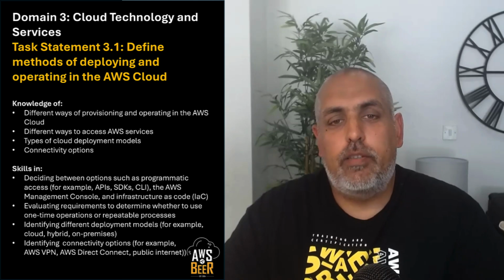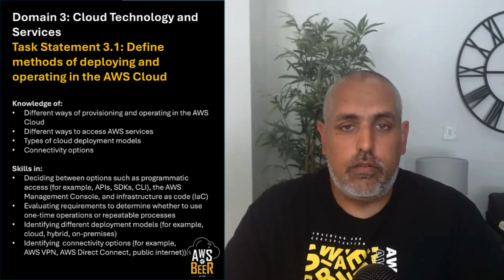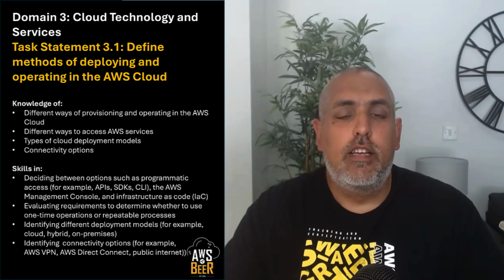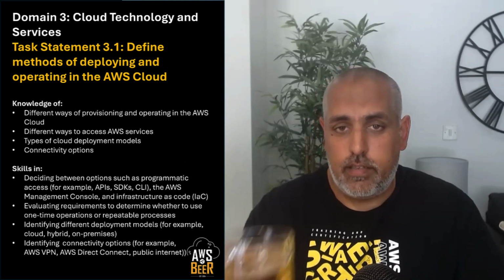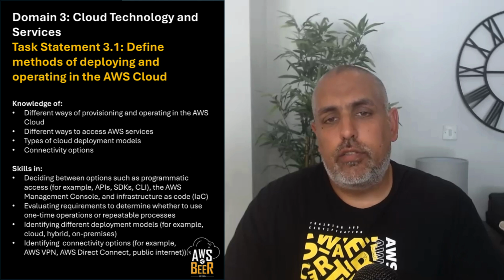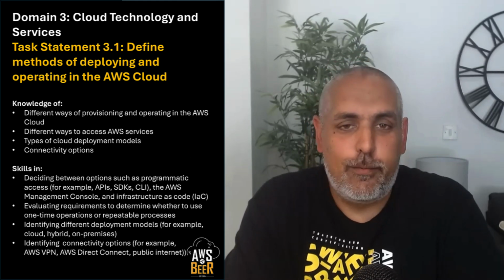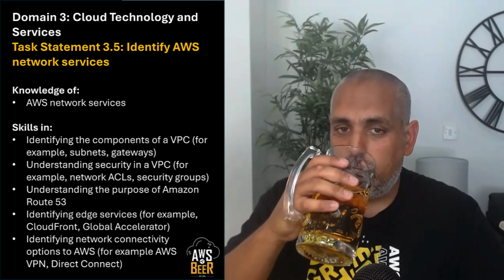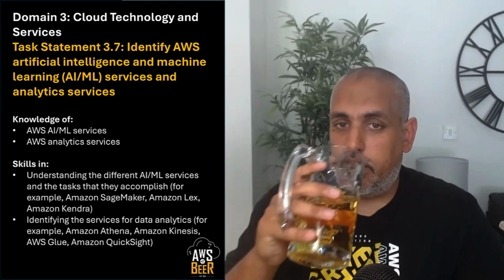AWS Certified Cloud Practitioner Essentials (CLF-C02) - Cloud Technology & Services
Welcome to this comprehensive overview of Domain 3 from the AWS Cloud Practitioner Exam Guide: Cloud Technology and Services! In this video, we'll break down the key task statements you need to know to ace your certification. Here's a high-level overview of what we'll cover:

1. **Define Methods of Deploying and Operating in the AWS Cloud**: Learn about the various strategies for deploying and managing applications in the AWS cloud environment, including automation and infrastructure as code (IaC) techniques.

2. **Define the AWS Global Infrastructure**: Understand the architecture of AWS's global network, including regions, availability zones, and edge locations, which enable high availability and fault tolerance.

3. **Identify AWS Compute Services**: Discover the range of AWS compute services, such as EC2, Lambda, and ECS, that provide the processing power for applications and workloads.

4. **Identify AWS Database Services**: Explore the database offerings from AWS, including RDS, DynamoDB, and Aurora, designed to meet various data storage and management needs.

5. **Identify AWS Network Services**: Learn about the networking solutions AWS offers, like VPC, Route 53, and CloudFront, to securely connect and deliver your applications.

6. **Identify AWS Storage Services**: Get to know AWS storage options, including S3, EBS, and Glacier, which provide scalable and durable storage solutions for your data.

7. **Identify AWS Artificial Intelligence and Machine Learning (AI/ML) Services and Analytics Services**: Dive into the AI/ML and analytics services, such as SageMaker, Lex, and Amazon Quicksight

8. **Identify Services from Other In-Scope AWS Service Categories**: Familiarize yourself with additional AWS services across various categories including, business applications, customer engagement, developer tools, end-user computing, frontend web and mobile services, and IoT.

Whether you're just starting your AWS journey or looking to solidify your knowledge, this video will give you a clear and concise understanding of the essential cloud technology and services covered in Domain 3 of the AWS Cloud Practitioner Exam. Let's get started!

0:00 Introduction
0:41 Define methods of deploying and operating in the AWS Cloud
4:05 Define the AWS global infrastructure
6:11 Identify AWS compute services
8:38 Identify AWS database services
10:41 Identify AWS network services
13:49 Identify AWS storage services
16:14 Identify AWS artificial intelligence and machine learning (AI/ML) services and analytics services
18:58 Identify services from other in-scope AWS service categories